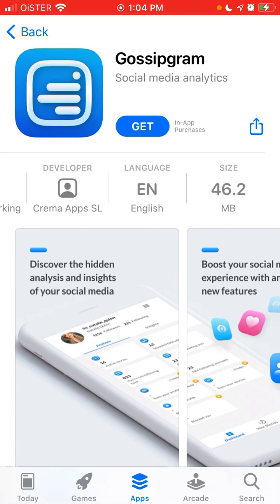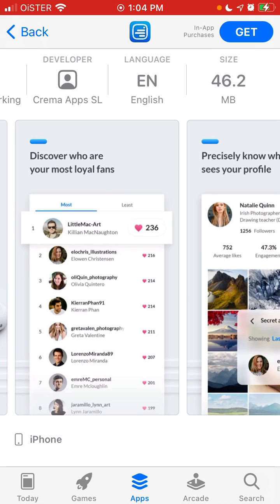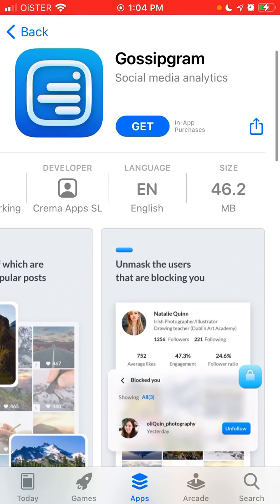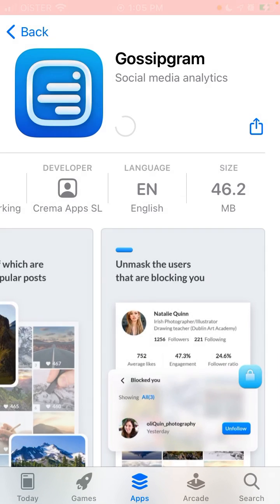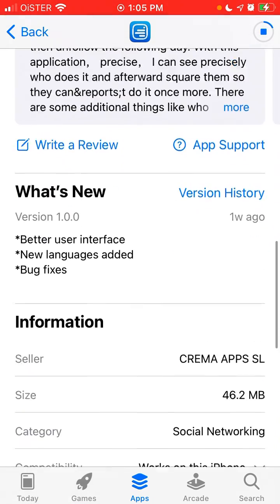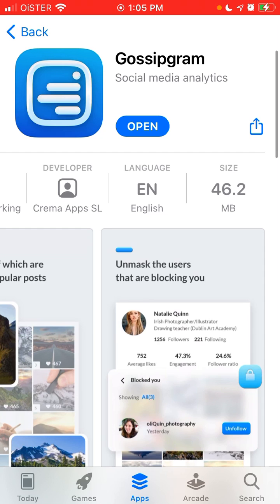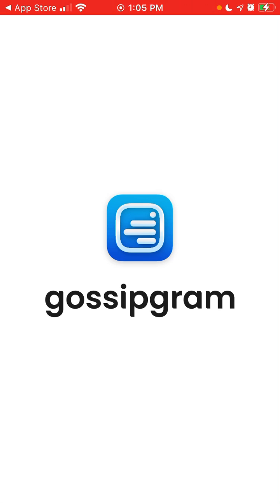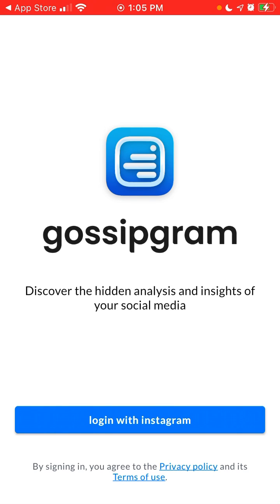How to install Gossipgram on iPhone?